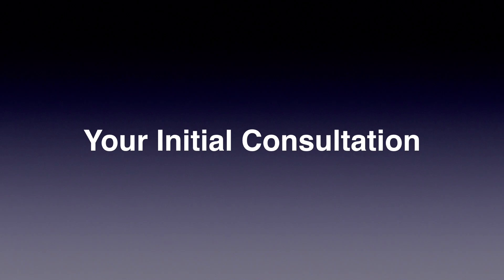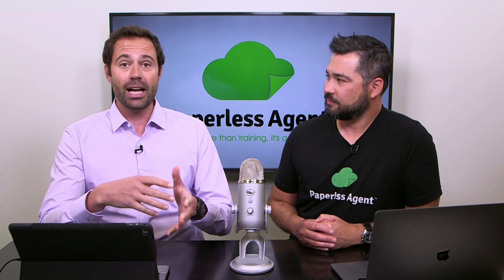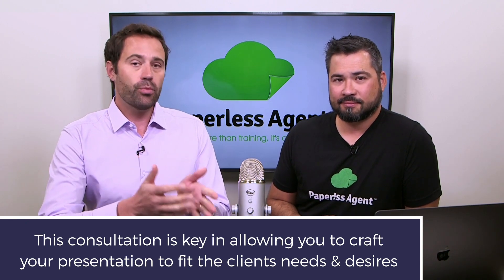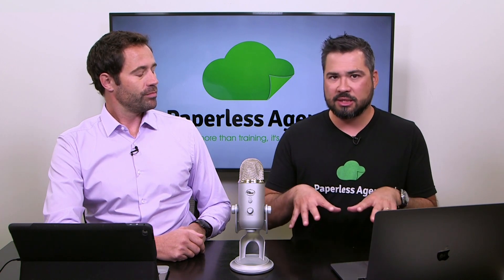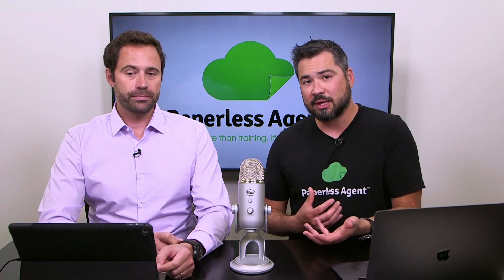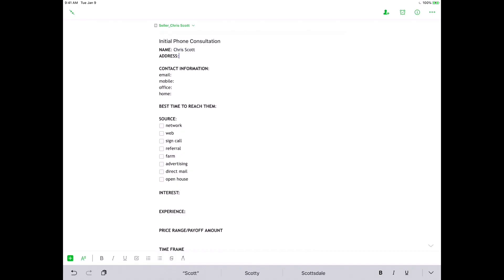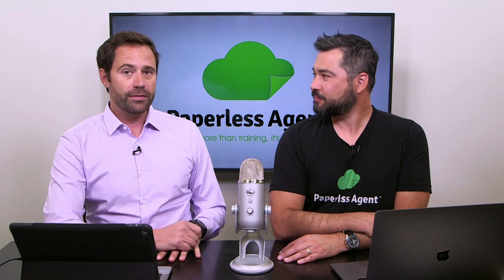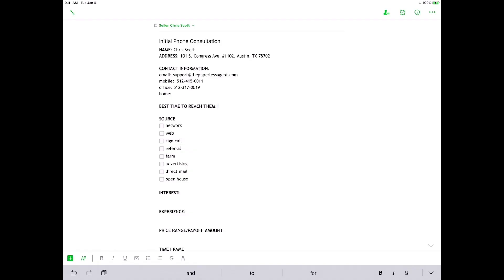Initial Consultation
The Initial Consultation
The Initial Consultation prepares a real estate agent for the appointment and provides you with the information and knowledge necessary to produce a valuable customized appointment based on the clients’ needs, wants, desires, fears, concerns. It also applies the time-spent principle, which states a customer is more likely to only meet with the 1 person who spends the most amount of time with them on the phone and is more likely to hire them as they have already invested their valuable time into the initial consultation. In addition to the aspects, the initial consultation, when completed skillfully, shows the client that we are listening to them and what they say, how they feel, and what they want is the most important thing to me. Once the initial consultation is completed and the listing appointment is scheduled, it is critical to follow-up on with the Client Welcome Kit and Property Marketing Plan.